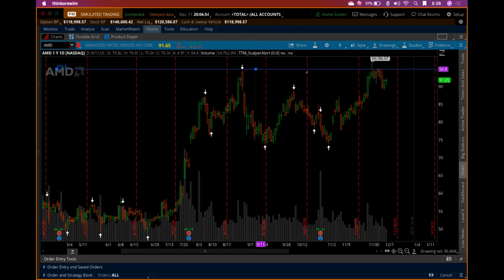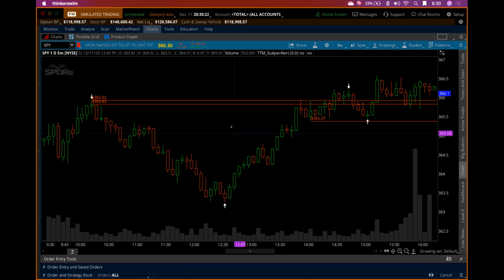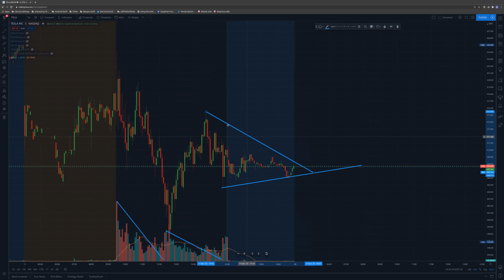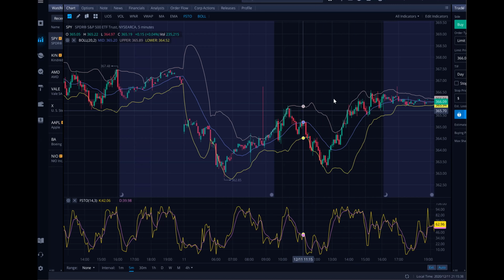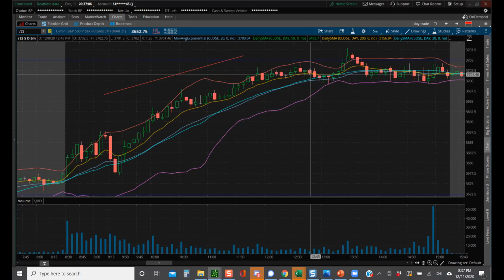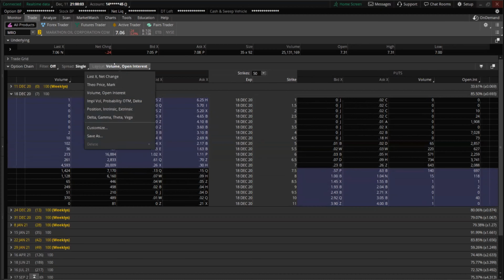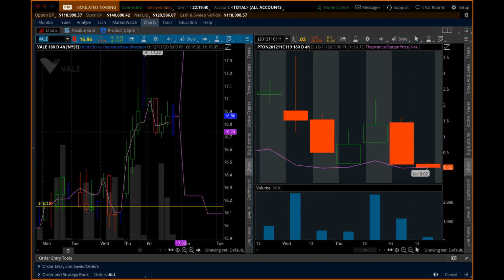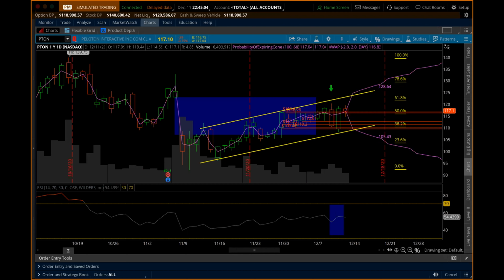The Last Technical Analysis Video You Will Need!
Here is the recording from our free workshop on the basics of technical analysis. In this session, we discuss the basics such as
└ Support & Resistance
└ Drawing Trendlines
└ Moving Averages
└ Putting Together the Pieces of the Puzzle

There is also a bit on Bollinger Bands and Options Chains. Hope that you enjoy.

Timestamps
00:00 - Intro
00:39 - Overview
01:06 - Identifying Support and Resistance
34:00 - Identifying and Drawing Trendlines
50:40 - Moving Averages and How to Use Them
1:15:00 - Bringing It All Together
2:00:00 - Q&A